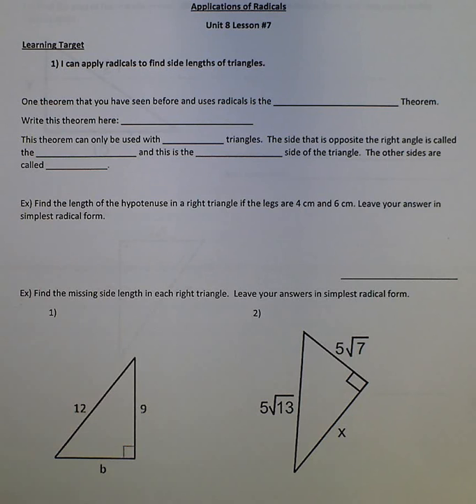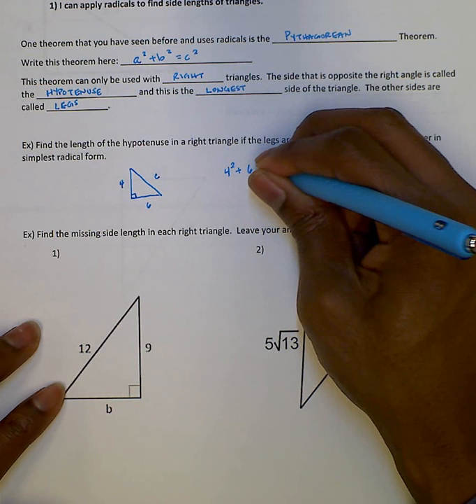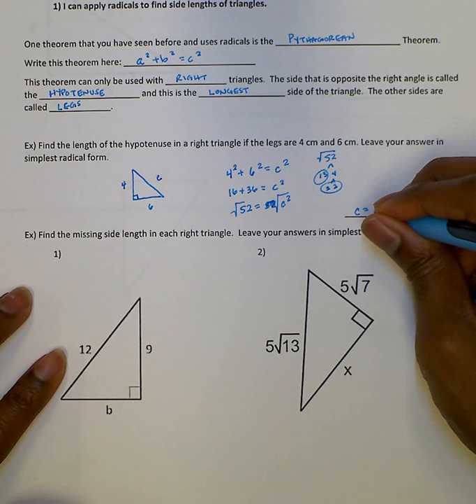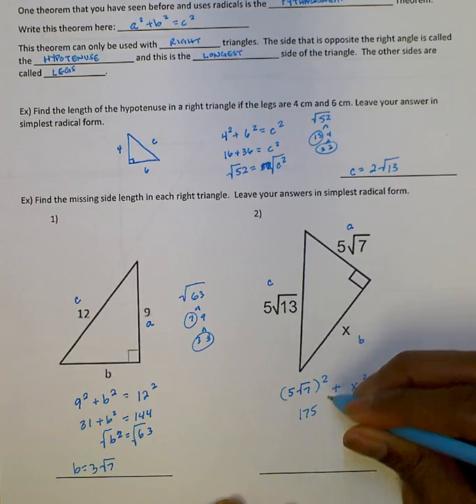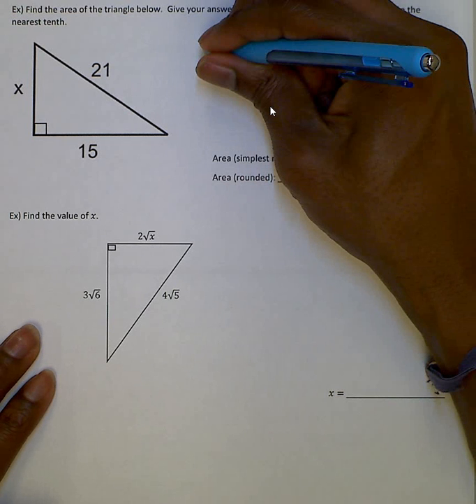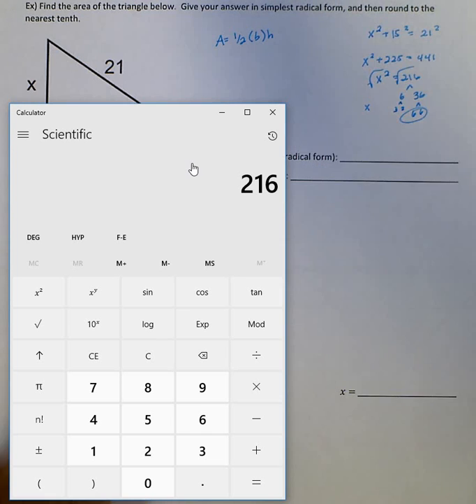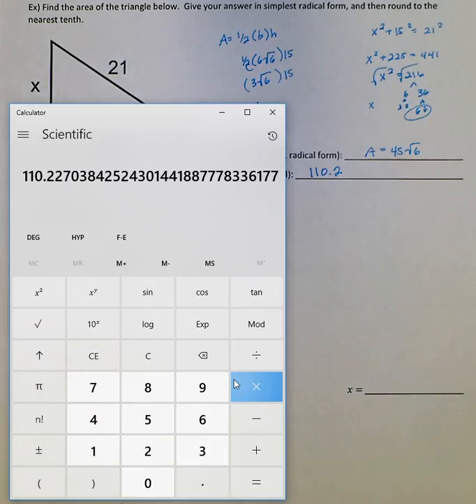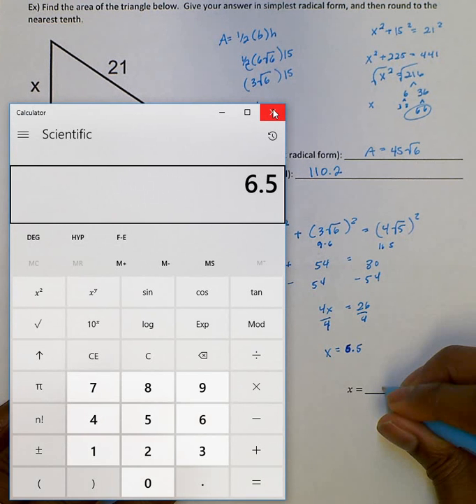Alg 1 Unit 8 Lesson 7: Applications of Radicals